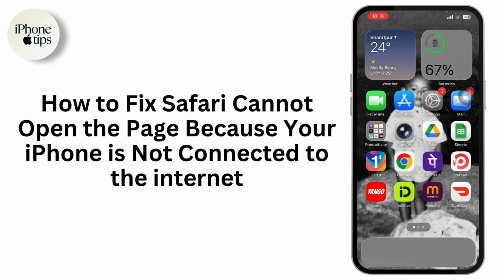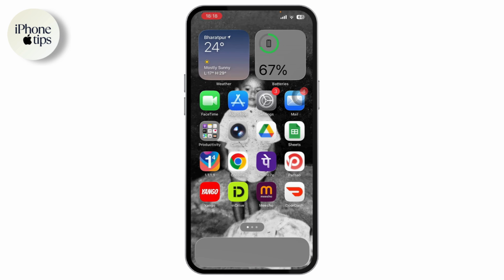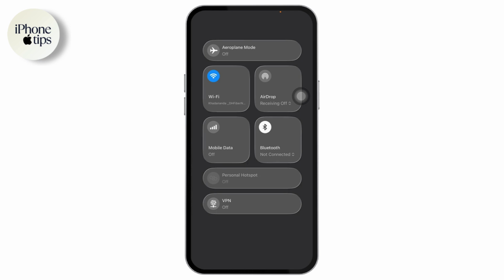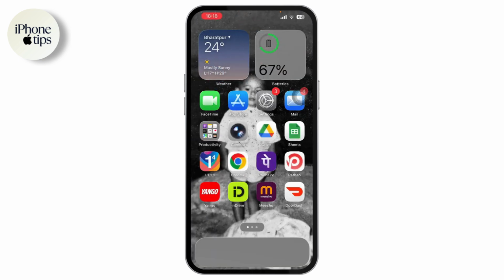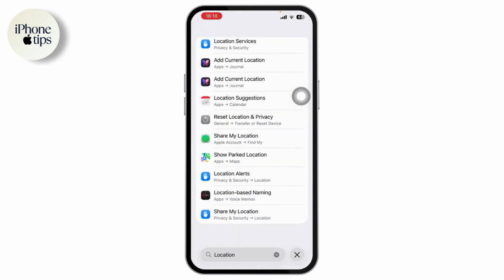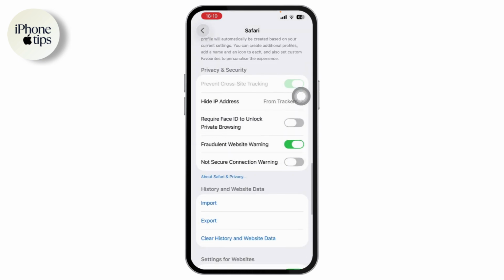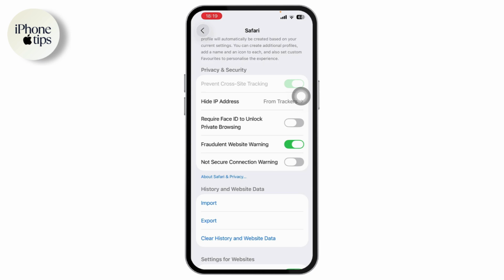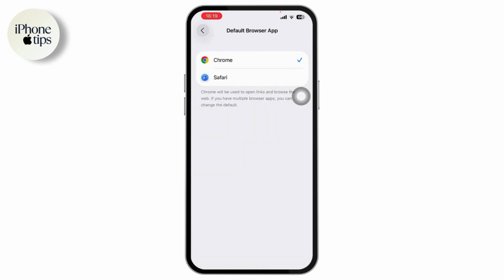'Safari Cannot Open the Page Because Your iPhone is Not Connected to the Internet' Fix Now!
How to Fix Safari Cannot Open the Page Because Your iPhone is Not Connected to the Internet

🌐 Safari showing that your iPhone is not connected to the internet? This video walks you through simple fixes to solve the problem fast.
✅ Learn how to switch between Wi-Fi and mobile data, clear Safari history and website data, and check Safari settings on your iPhone.
📱 You will also see when restarting your device or changing the default browser app may help fix the issue and get Safari working again.

safari cannot open the page because your iphone is not connected to the internet, how to fix safari cannot open the page, safari not working on iphone, safari not connecting to internet iphone, why does my iphone keep say safari cannot open the page